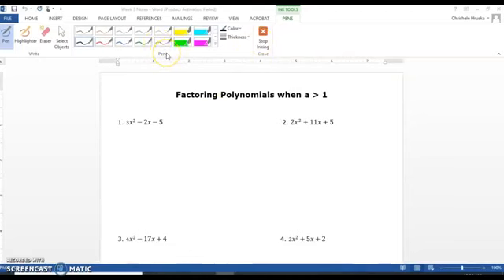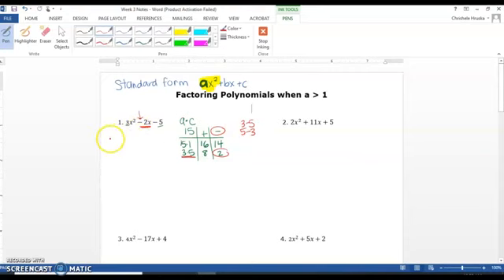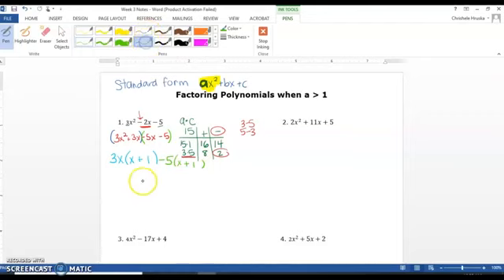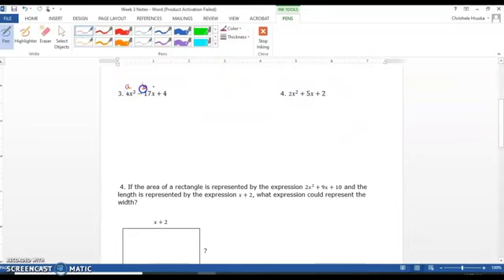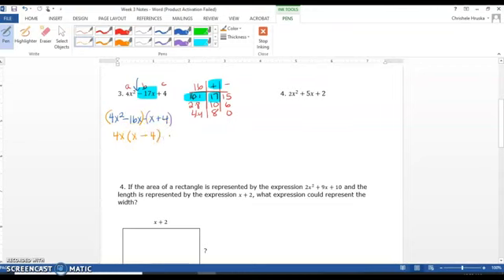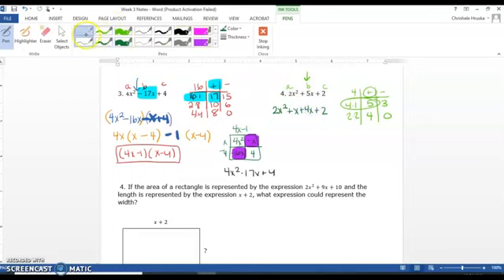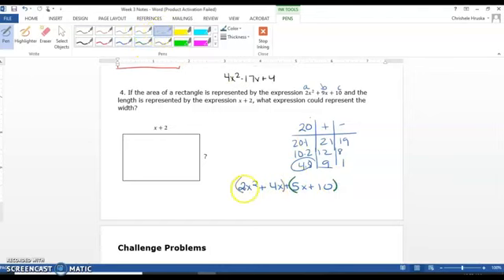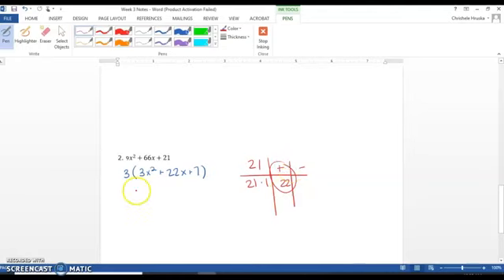Week 3: Factoring Polynomials (a is greater than 1)